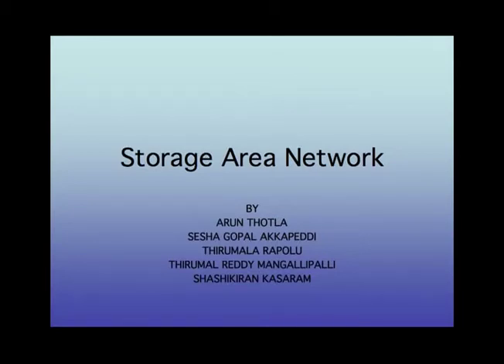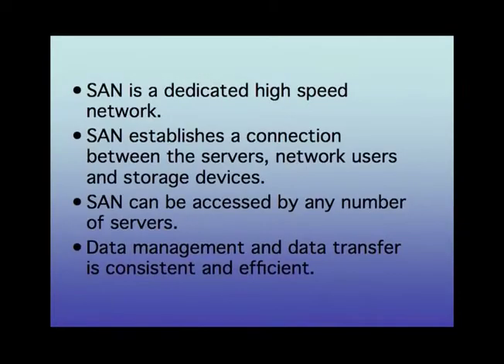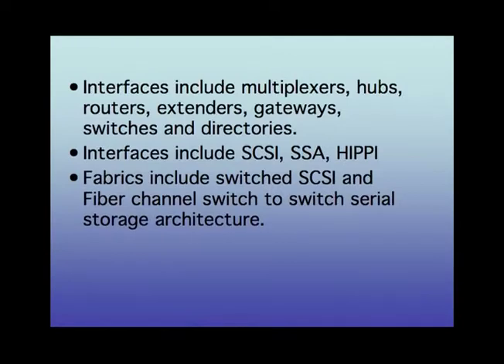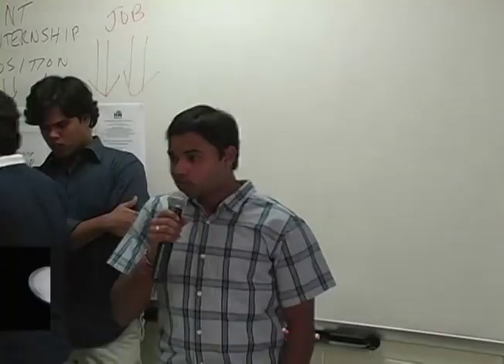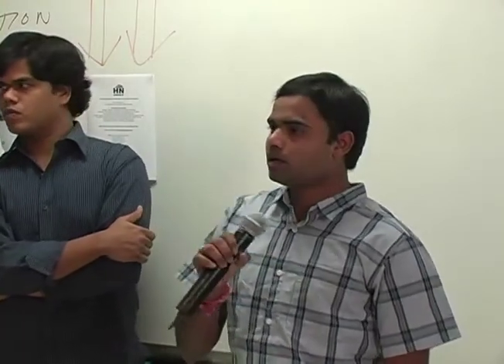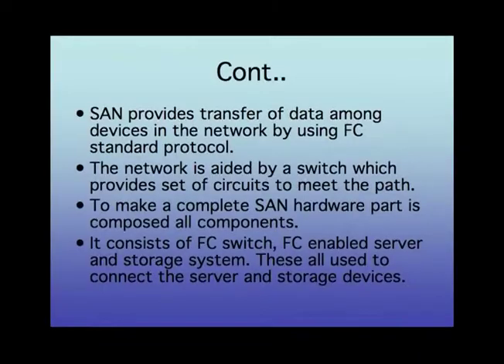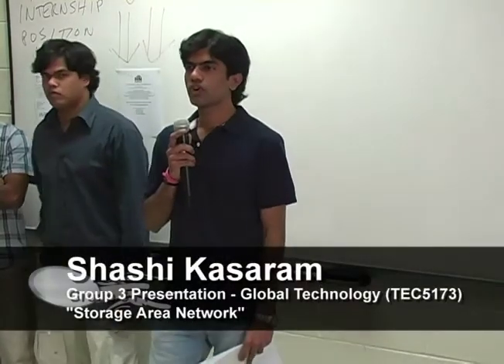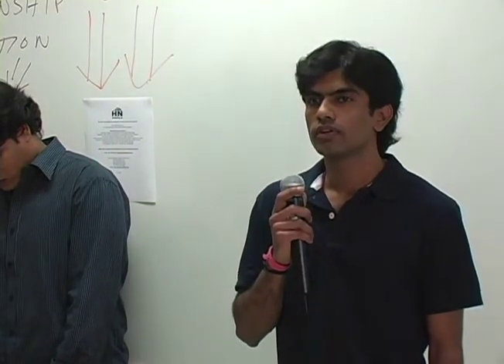Storage Area Network - Part 1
Students Seshagopal Akkapeddi, Thirumala Rapolu, Thiruma Mangalipalli, Shashi Kasaram, and Arun Thotla give a presentation on "Storage Area Network" during their Global Technology class. (Group 3 Presentation) (Part 1 of 2.)